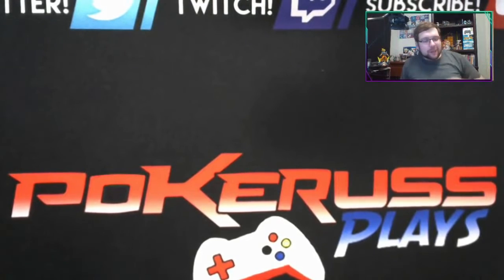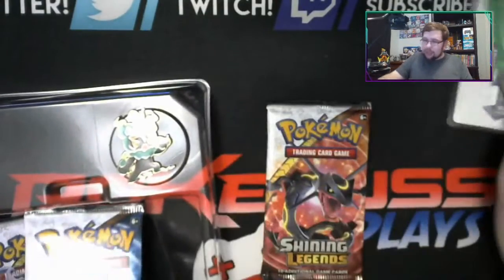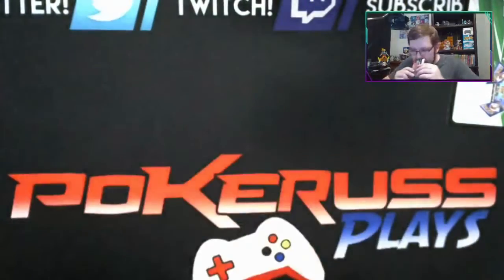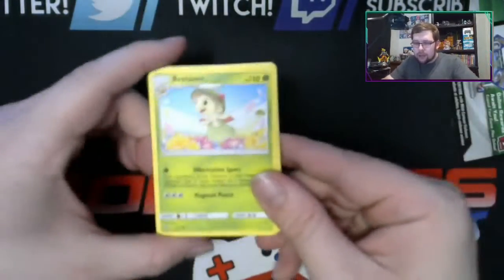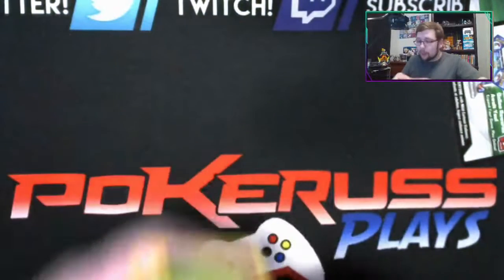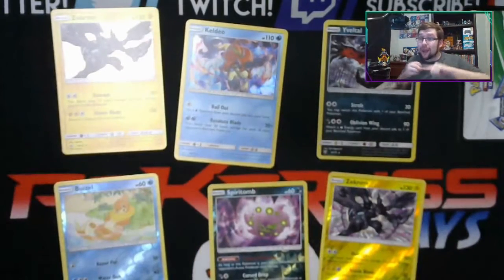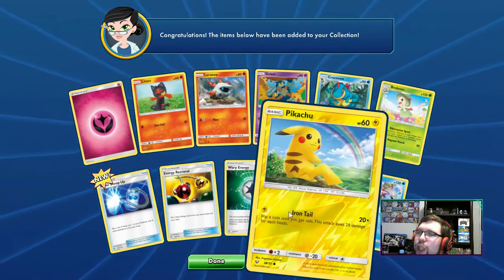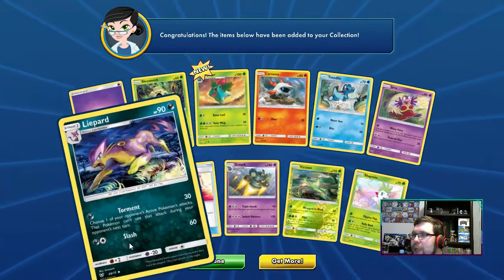Pack Vs PTCGO | Pokemon Pack Openings | PokeRussPlays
You ever have this game that just always kinda in the back of your mind is like. "hey, hey, you should play me!" Well meet, ptcgo!!! I've been playing this the past few weeks thanks to my buddy FuriousLibre, and lets see if people on the channel like it as much as i do!!